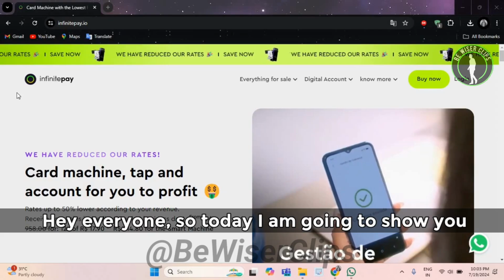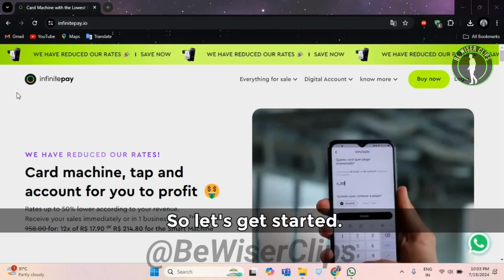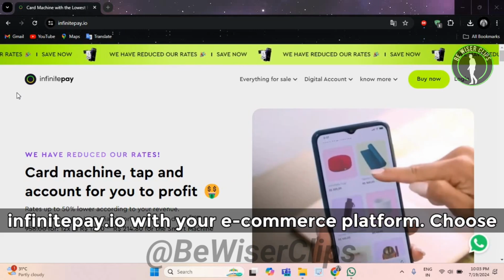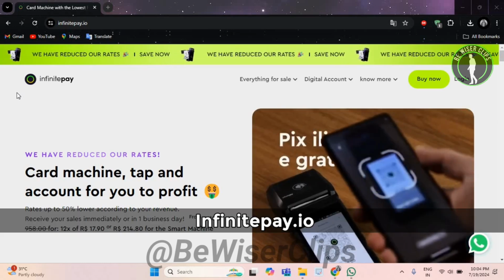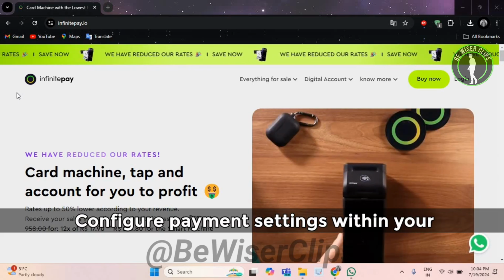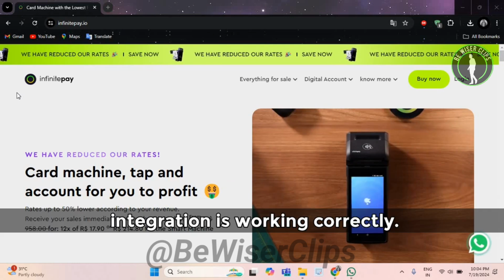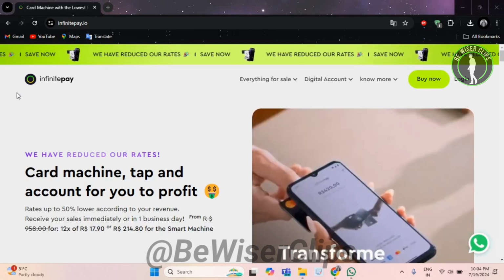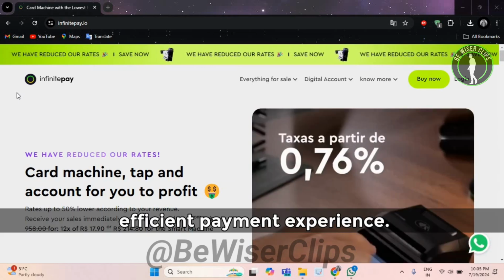How to Integrate InfinitePay with Your E-commerce Store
This video shows you How To Integrate InfinitePay with Your E-commerce Store Infinitepay.io Tutorials! Watch this Video till the end to learn How To Integrate InfinitePay with Your E-commerce Store Infinitepay.io Tutorials.

Were you able to figure out How To Integrate InfinitePay with Your E-commerce Store Infinitepay.io Tutorials Share this with your friends who want To Integrate InfinitePay with Your E-commerce Store Infinitepay.io Tutorials.

Problem Solved in this Video-:

What Do you Think of How To Integrate InfinitePay with Your E-commerce Store Infinitepay.io Tutorials?